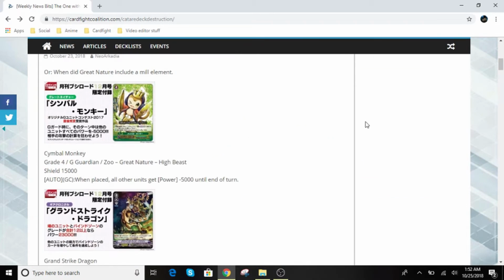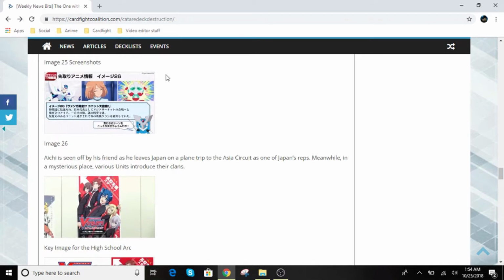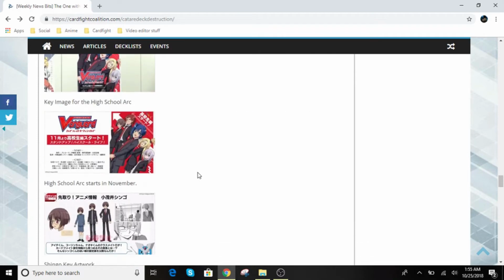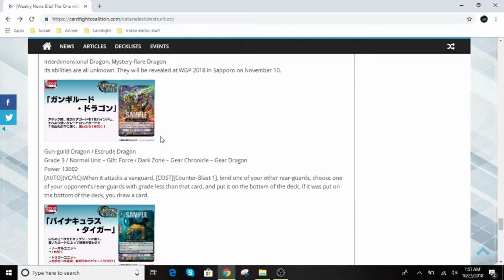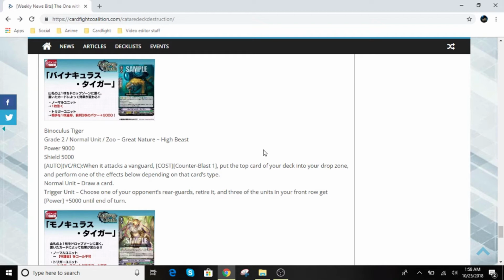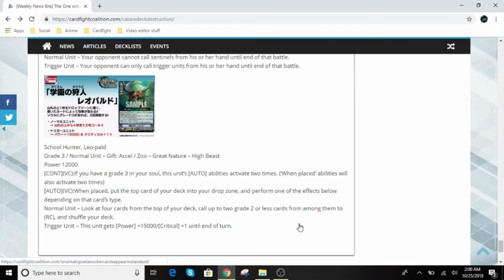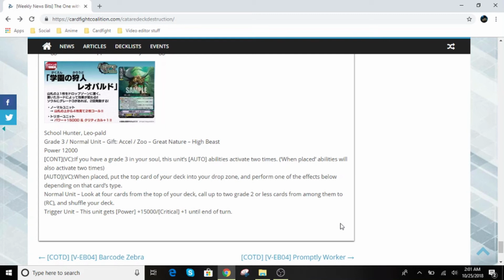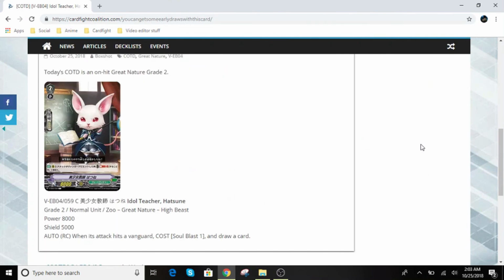CARDFIGHT NEWS 10/25/2018